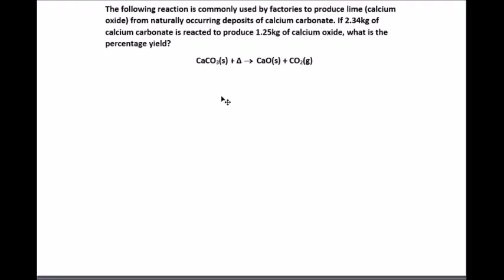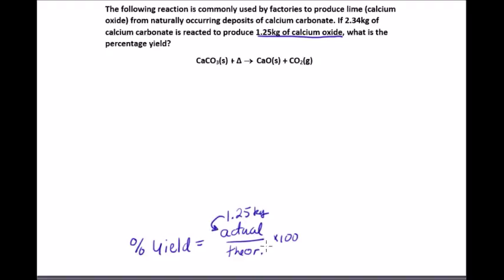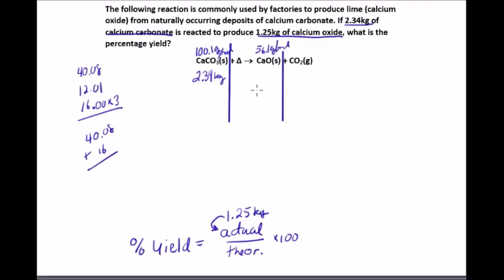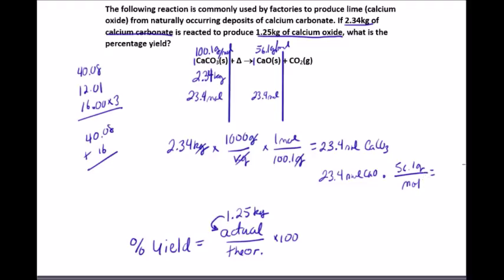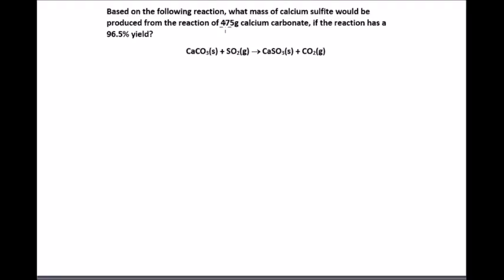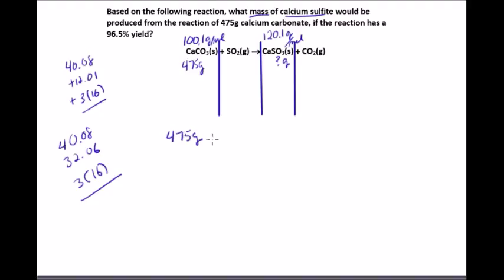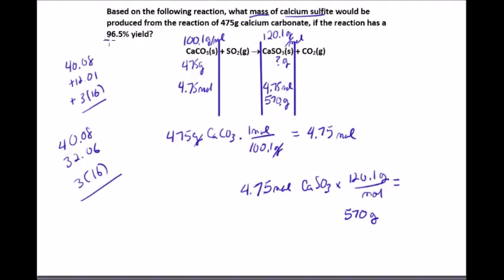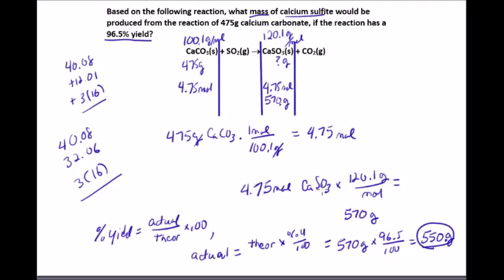Percent Yield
How to calculate the percent yield of a reaction